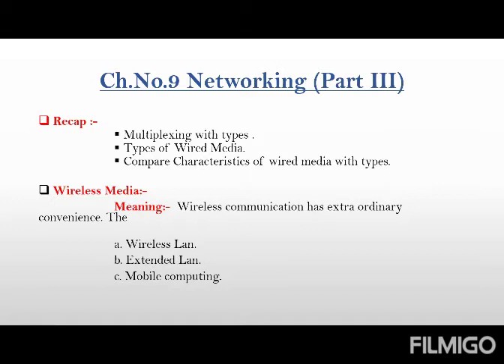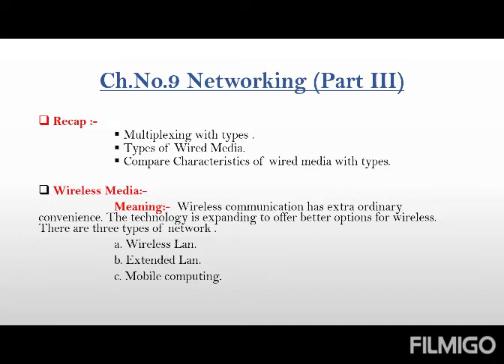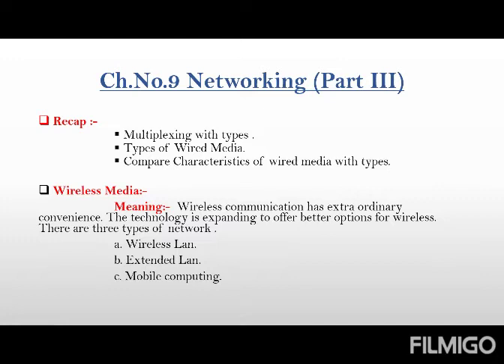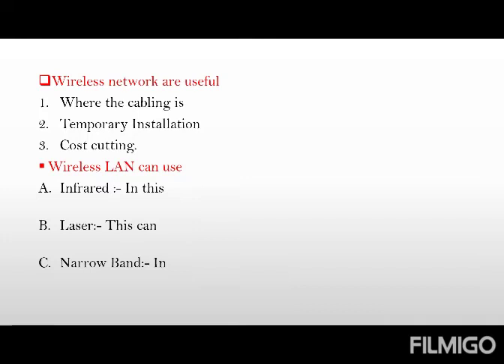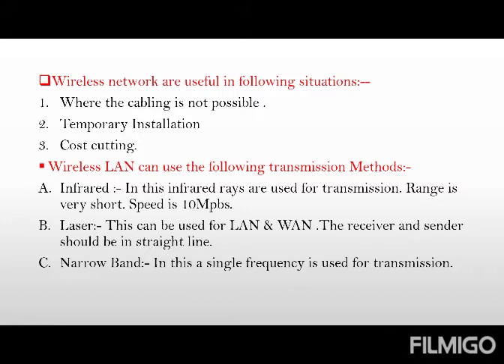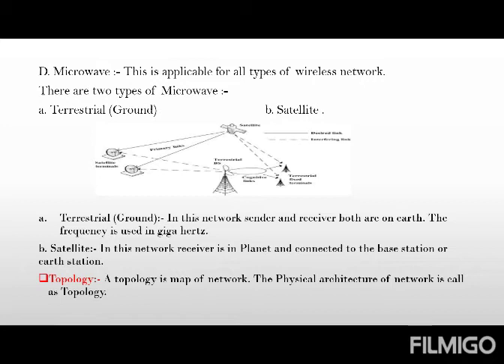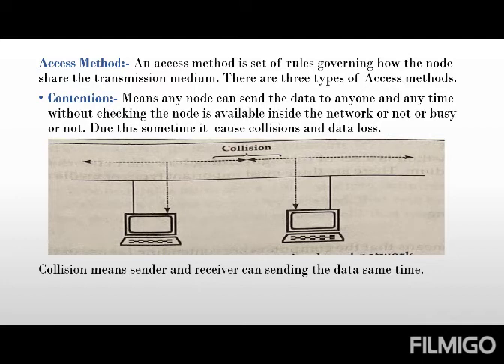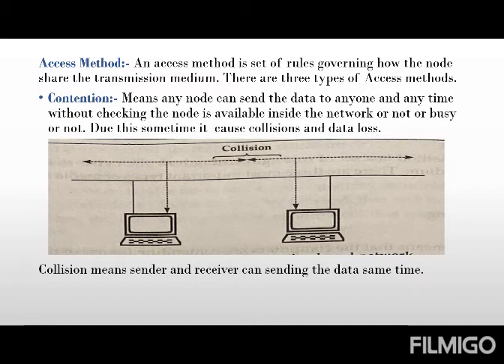CHAPTER :- NETWIORKING (PART 3)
ONLINE LECTURE SERIES FOR STD – XII
SUBJECT :-  C.S.
TEACHER :- MRS. SIDDHESH NAIK